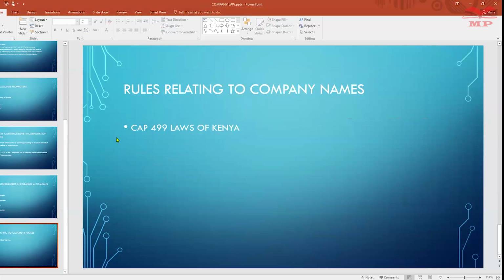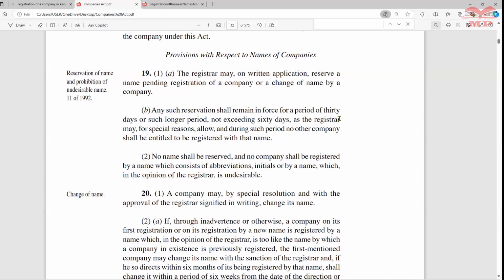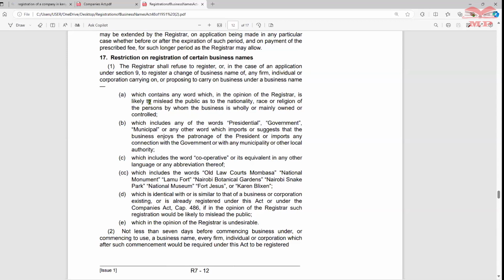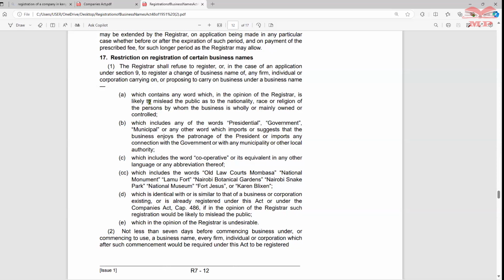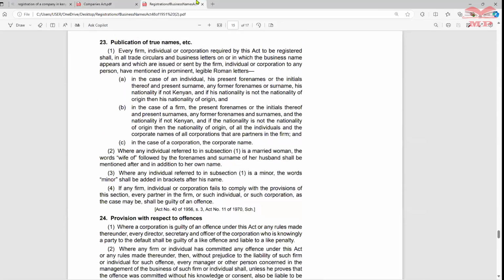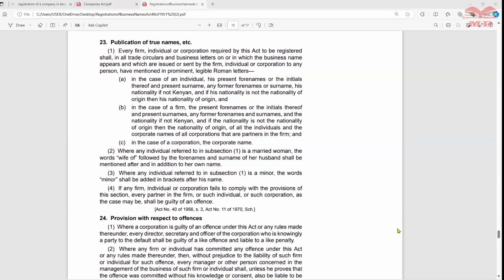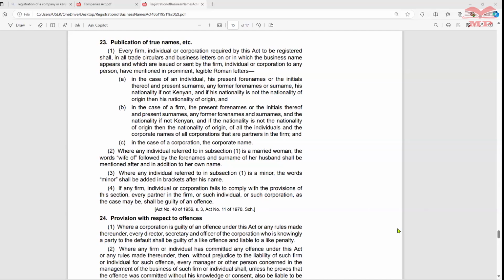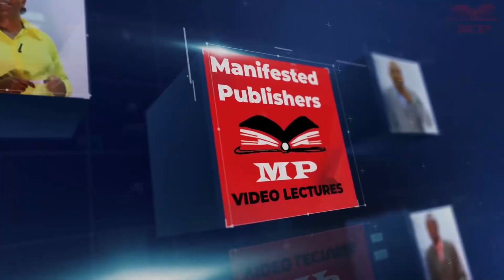Company Law - Rules Relating to Company Rules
In this lesson, learn about the rules governing company operations, including articles of association, memoranda, and internal regulations. Understand how companies establish rules to ensure proper governance and compliance with the law.

💡 Key Concepts Covered:

Definition and purpose of company rules

Relationship between memorandum of association and articles of association

Role of company bylaws and regulations

Legal requirements for adopting, amending, and enforcing company rules

Rights and duties of members, directors, and shareholders

🎯 Ideal For:

Law, finance, and accounting students

Learners preparing for CPA, CS, CIFA, or company law exams

Professionals seeking to understand corporate governance and compliance

📘 Learn With Manifested Publishers:
Access video lessons, notes, and examples to master the rules relating to company operations, governance, and regulatory compliance.